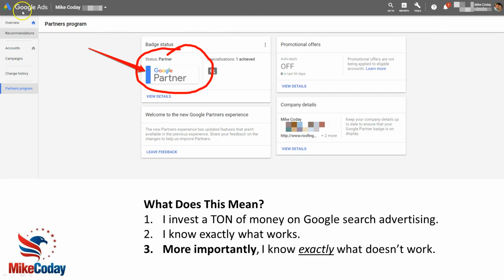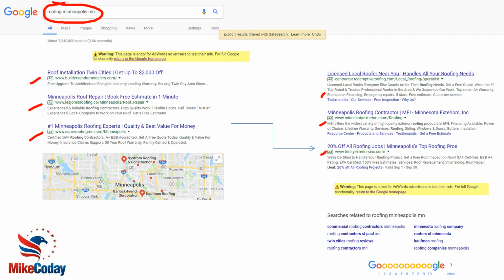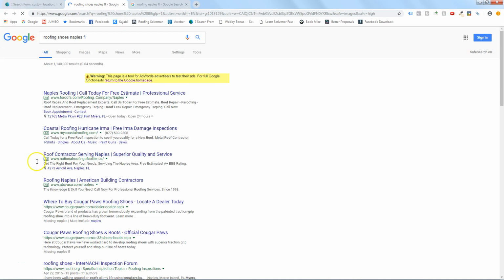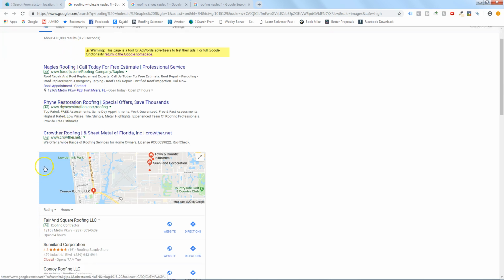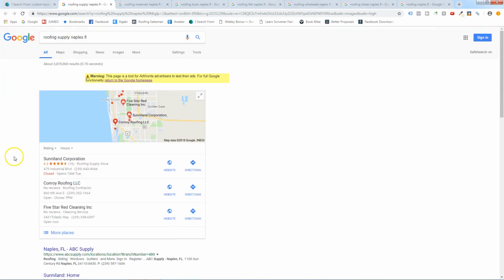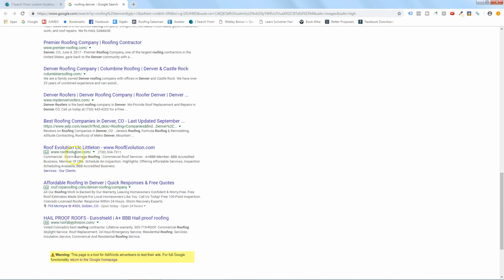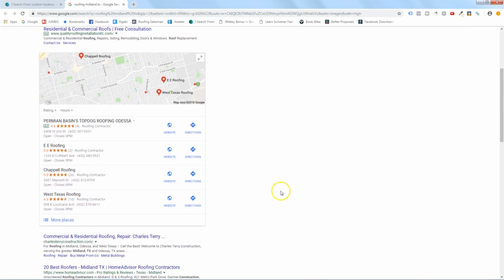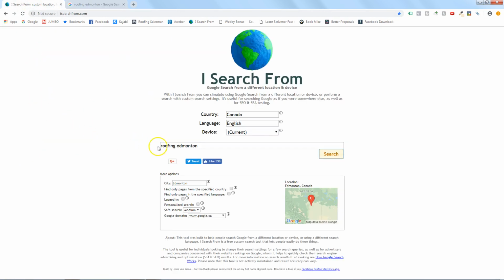The SuckerTest for Burning Money on Roofing Leads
🔥 Burning Money 🔥
📲 Roofing Leads 😢

I won't stay quiet any longer...

This is the simplest of many advertising money tests I personally use before entering a market to generate leads.

I'm going to show it to you now.

If you're buying ads, or paying somebody to run ads for you, and you watch this video, I want you to message me when you finish watching, deal?

My '2-Step Test' will immediately reveal if you, or your competition, is burning money on paid advertising in ANY market in the United States or Canada.

You know me, I don't like calling people out because it makes them feel bad, but massive stacks of good money are getting burned to the ground by people claiming to be online advertising experts.

They're not experts! Most are fakers who talk big.

Imagine if you had your wasted money back in your pocket. You could take another vacation, hire more staff, or double-down on advertising for more good customers.

You can't afford to burn your own money on advertising, or worse, have somebody else, claiming to be an "expert," burn your money for you...all while charging you for their "expertise."

"If you're going to fake it until you make it, don't make it so obvious you're faking it." - Chris M. Walker

Buying advertising is like knocking doors.

Experienced salespeople know: Not every prospect, behind every door, is worth having a conversation with, especially since every conversation costs you valuable time & money.

Simply put, you can't afford to have conversations with people who are NEVER going to buy from you.

With my '2-Step Test' you'll find out who is paying to have those wasted conversations with their target market.

If you're playing poker, you want to play with SUCKERS who have lots of money to burn, don't you?

Hopefully, the SUCKER isn't you. Use my simple '2-Step Test" to find out!

My advertising dollars have to come back with friends attached, otherwise, I don't want to spend the money, right? Doesn't that make sense?

Remember earlier, I asked you if you're spending advertising dollars and you watched the video...well, you are going to message me.

I did my part. Now, it's time for you to do your part. So, hit me up, like you said you would.

Let's talk about your money.

Mike
Roofing Salesman
Mike Coday Marketing

P.S. I only work with ONE contractor per area. If your area is already booked with me, we cannot work together...unless my client quits...that seldom happens. :-)